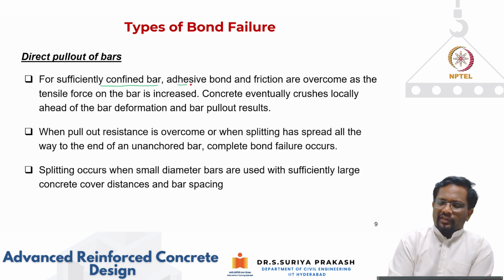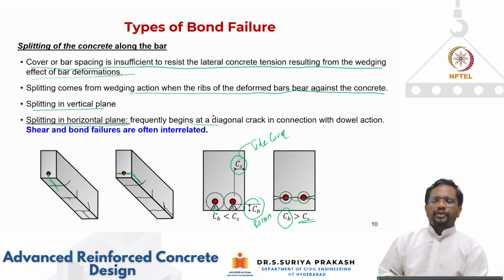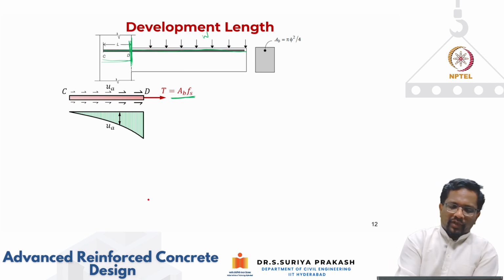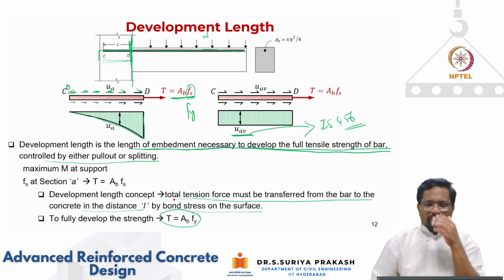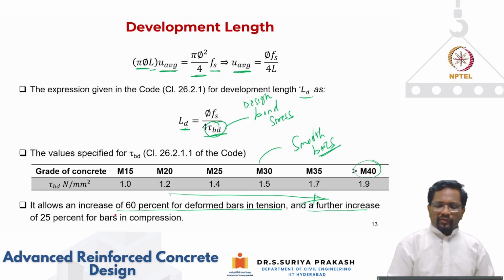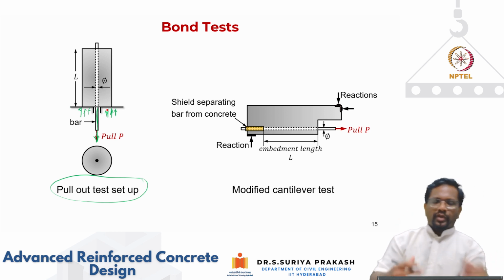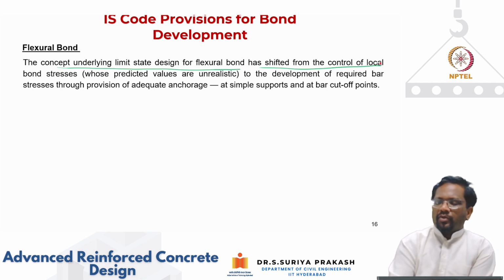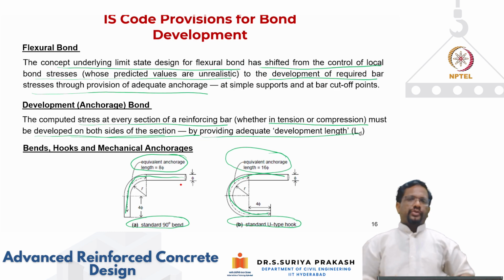Serviceability - Design for Bond- Theory - Part 2